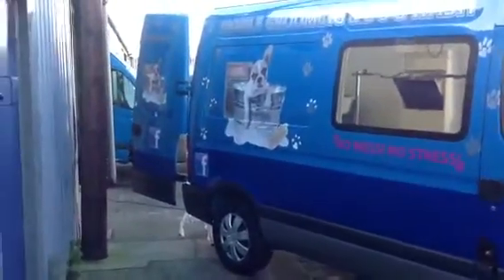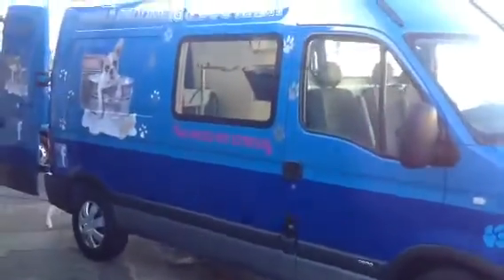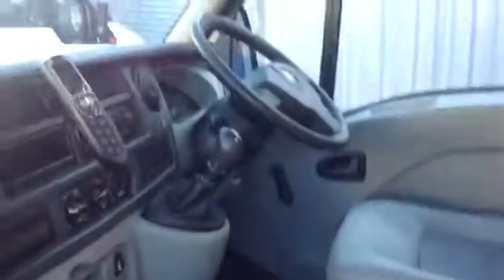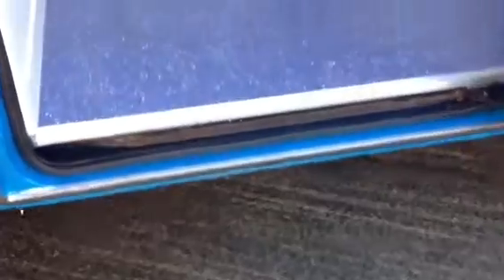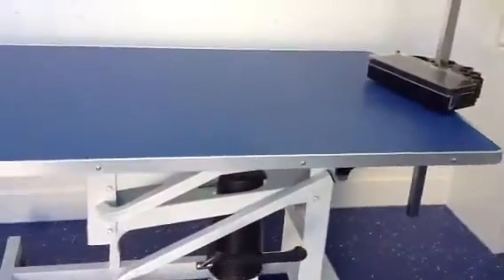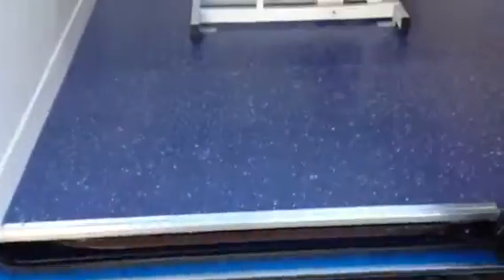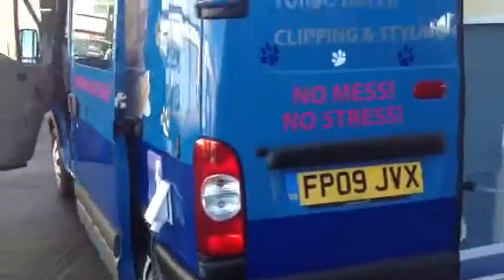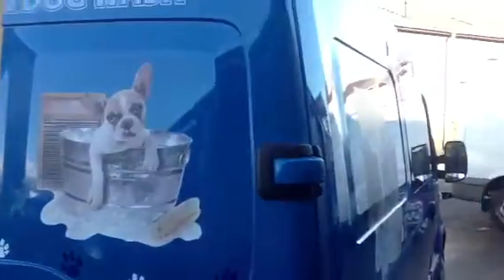Mobile dog grooming vans in Cheshire